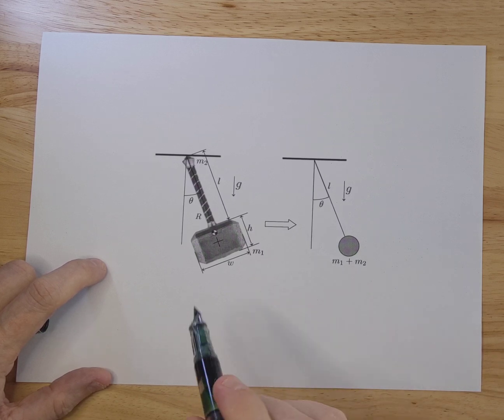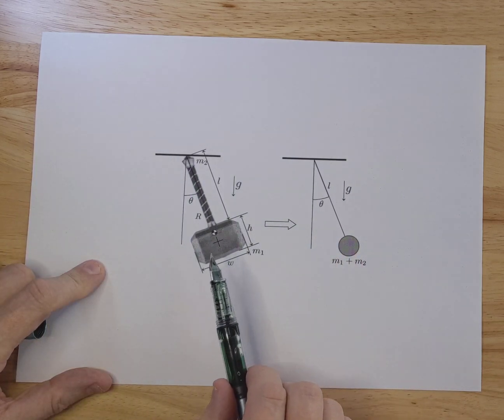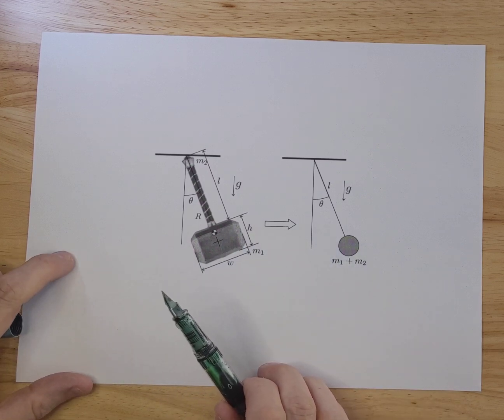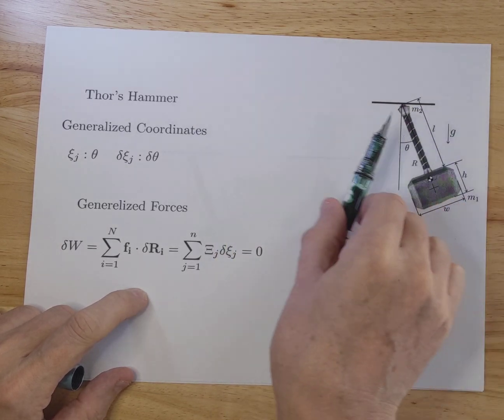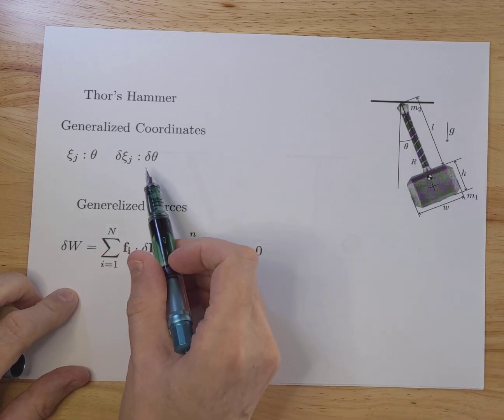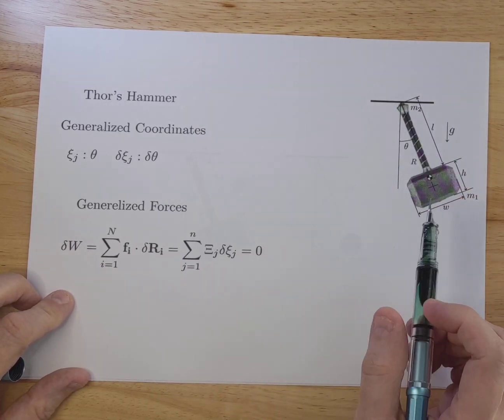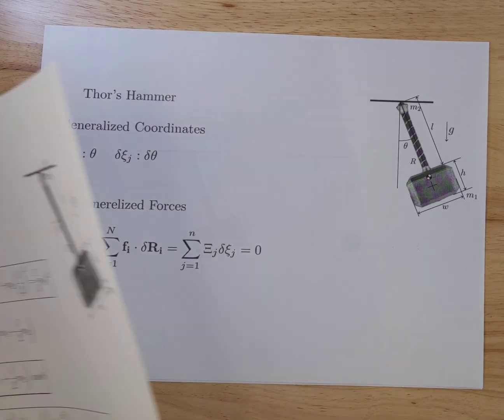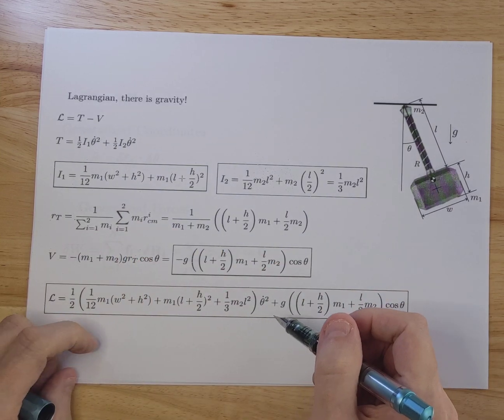Thor's hammer, done the right way!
This video cover's a pendulum swing taking into account the moment of Inertia, using Lagrangians and Parallel axes theorem!